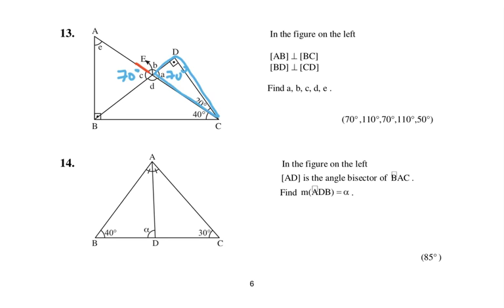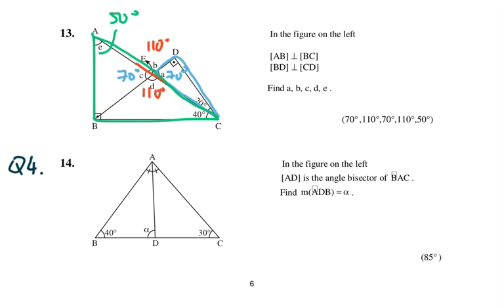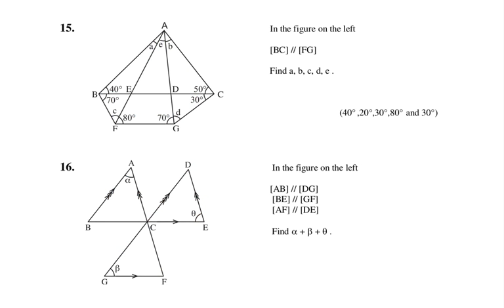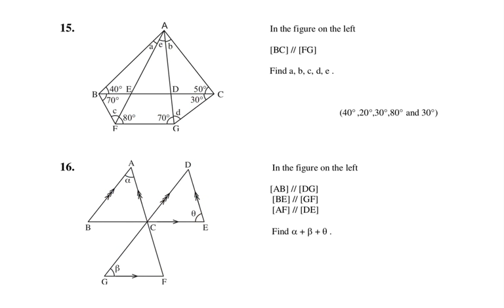Angles: HW1 Q13-16